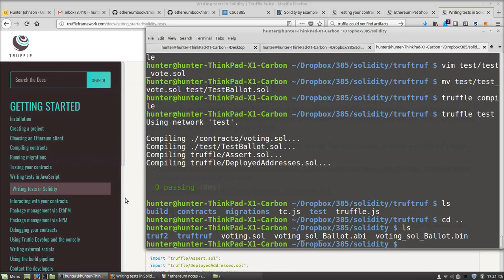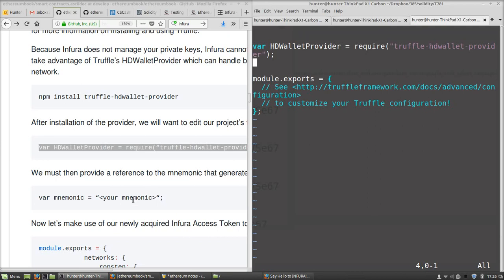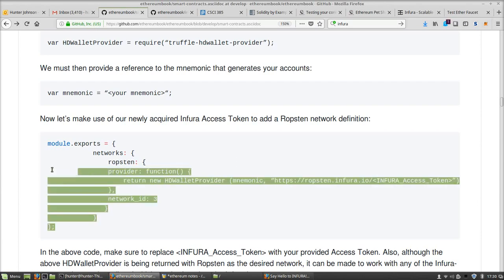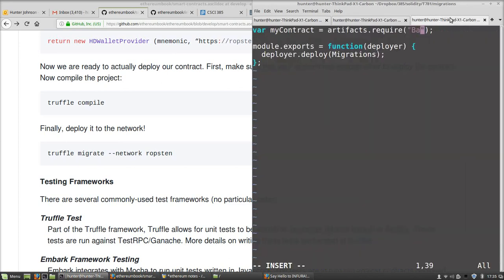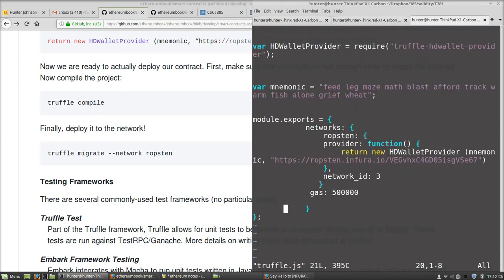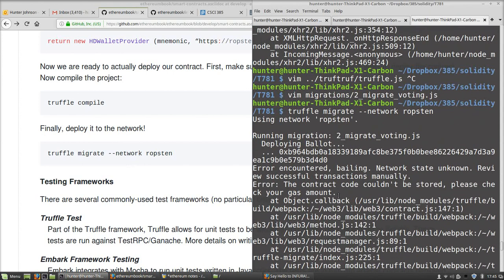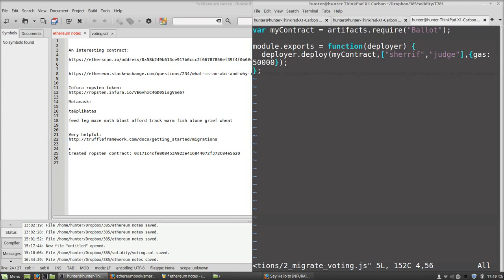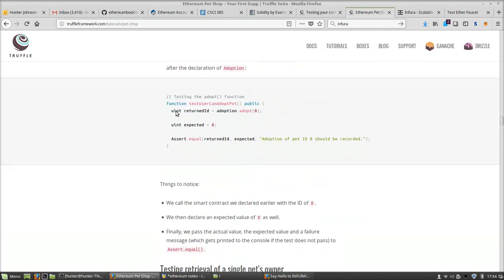Truffle Snuffle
Compiling and deploying a smart contract on the Ethereum Ropsten test network